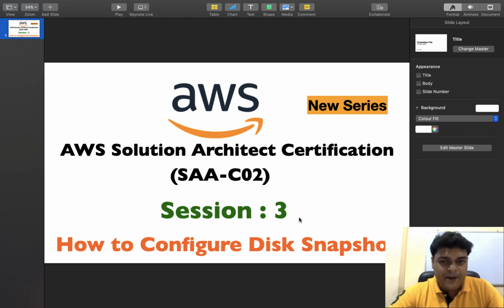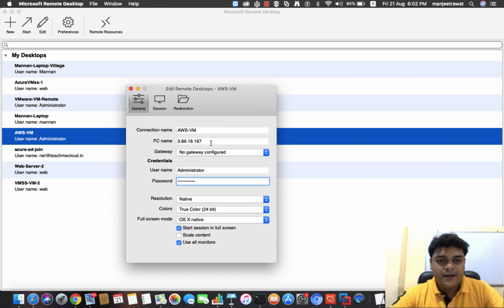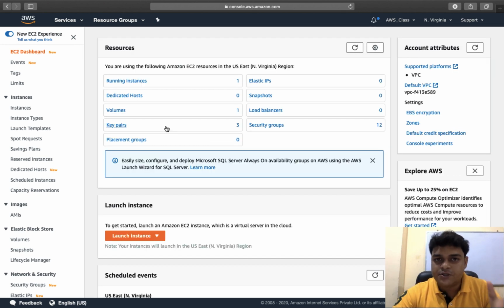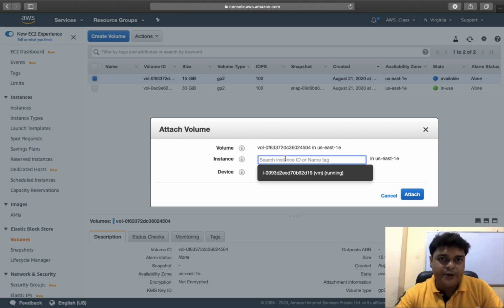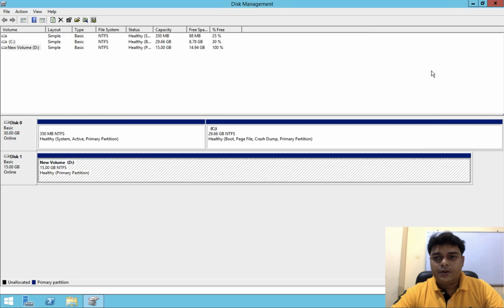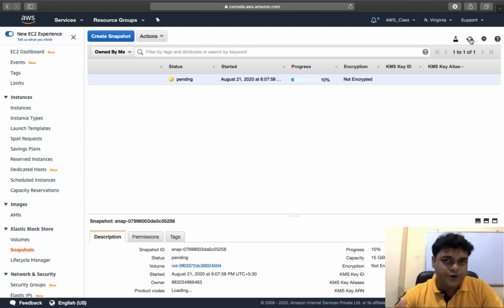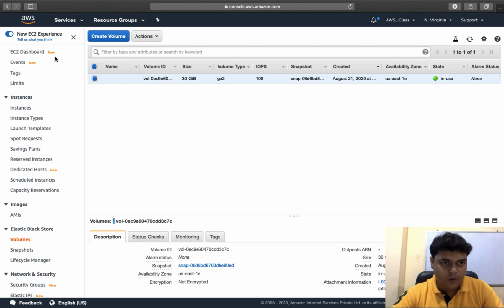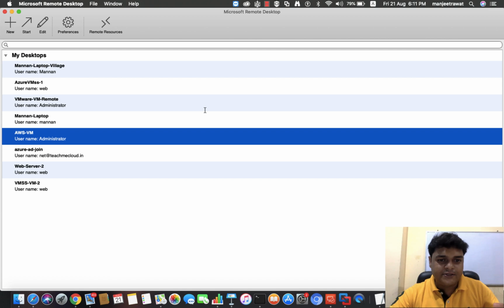How to configure AWS EC2 Disk Snapshot | Guaranteed pass AWS SAA-C02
Hello all,
This is our 3rd video based on AWS solution architect associate video series , and in this video you will learn about how to configure AWS EC2 disk snapshot step by step .

Class: 2nd  Link